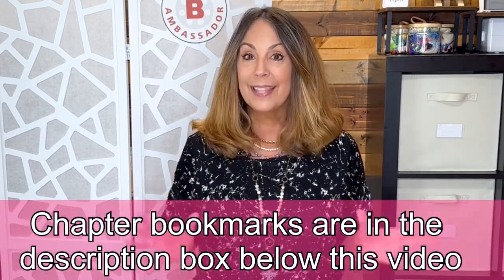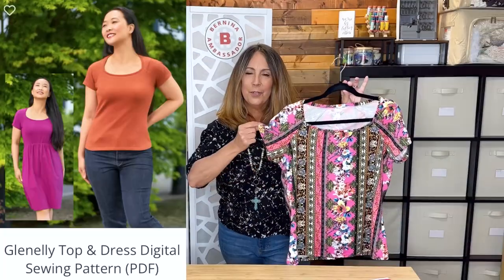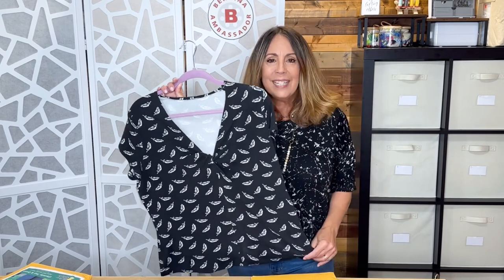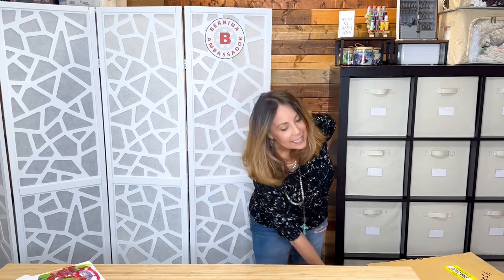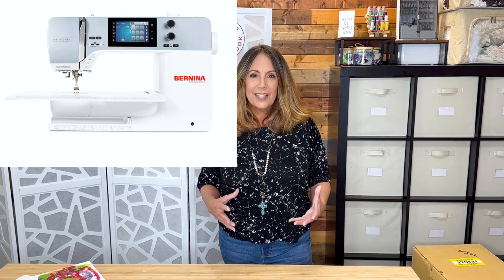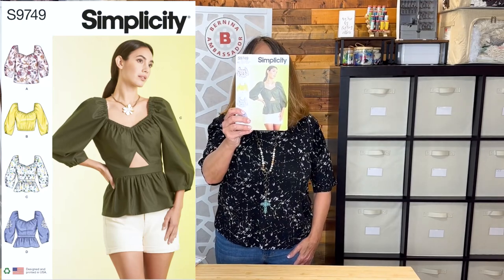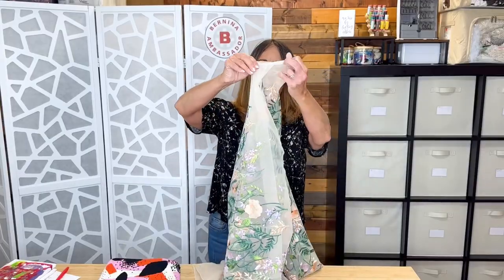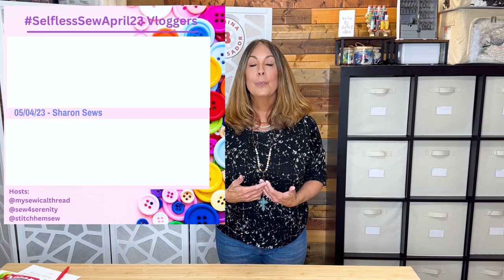Chatty SEWING Catch-Up ~ Itch to Stitch Knit Tops, Sewing as Therapy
My monthly SEWING Chat video and its chatty one!

0:00 - Intro and Sewing Makes
--- BurdaStyle Magazine April 2022 T-Shirt 102
--- The Sewing WorkShop Cascade Dress (OOP)
--- The Sewing Workshop Edgewater Dress
3:42 - Sew Frugal 23 Update
5:09 - A new BERNINA sewing machine for me!
7:17 - New Sewing Patterns; Simplicity 9749, Simplicity 9765, McCall's 6356 (OOP)
10:47 - Sewing as Therapy - my major surgery anniversary and backstory
16:40 -New Fabric and Sewing Plans
18:15 - A Puppy Update
18:58 - Upcoming sewing challenge and ending

As a BERNINA Ambassador I use the BERNINA 770QE PLUS to sew my projects